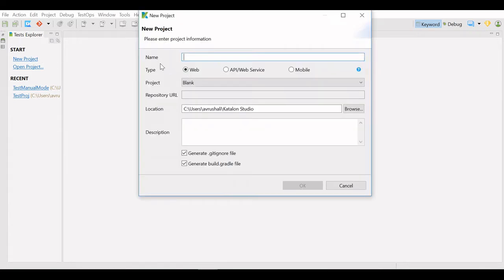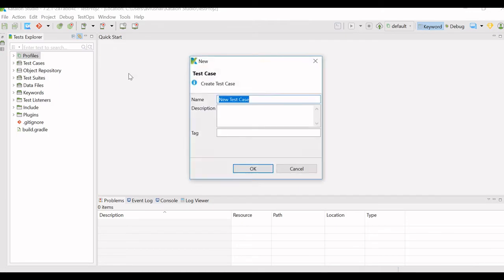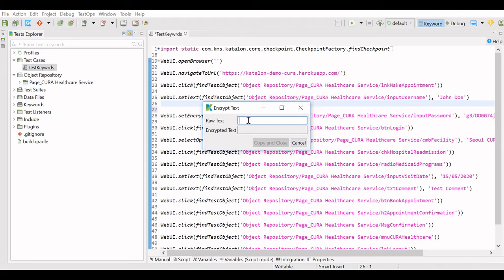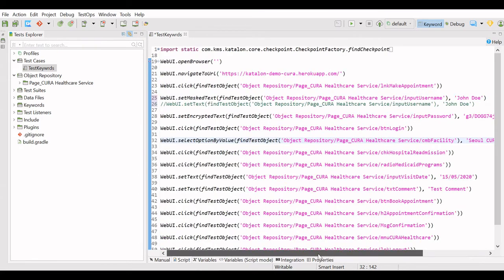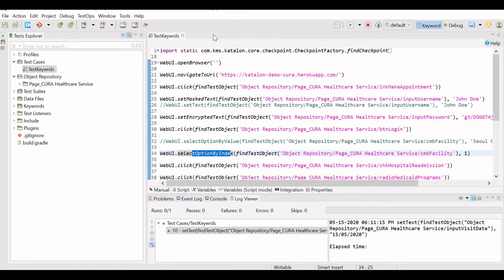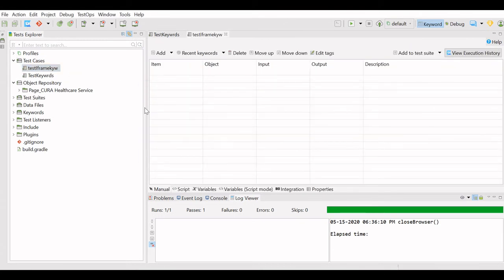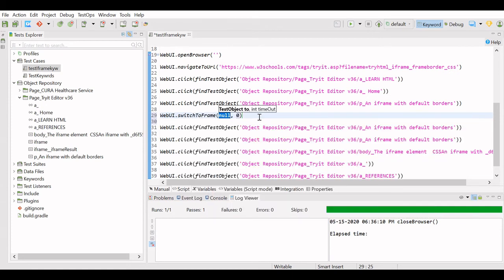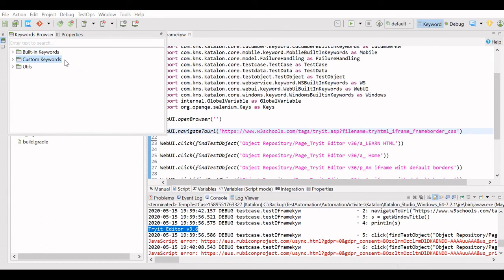Katalon Studio 5 - Learn Built-in Keywords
Katalon Studio | built-in keywords in Katalon | encrypted text and masked text fields | builtin keywords in katalon | iframes | windows | handle combobox or dorpdown values | handle buttons and links |
1. What is built-in keywords?
2. How to handle textbox, encrypted text and masked text fields?
3. How to handle buttons and links?
4. How to handle combobox or dorpdown values?
5. How to handle checkbox?
6. How to handle radio buttons?
7. How to handle iframes?
8. How to handle windows?

Click below link to learn How to create test case in Manual and Script mode in Katalon Studio -